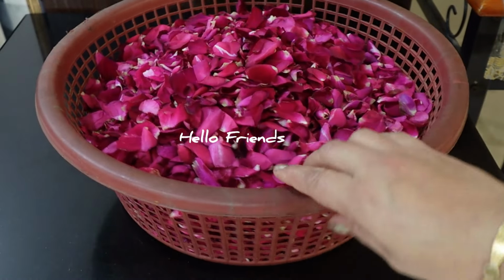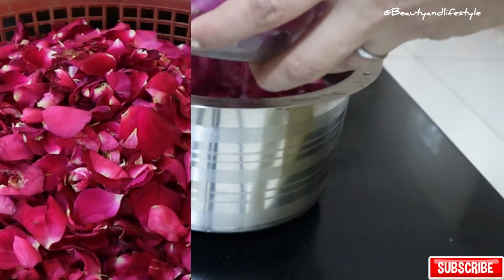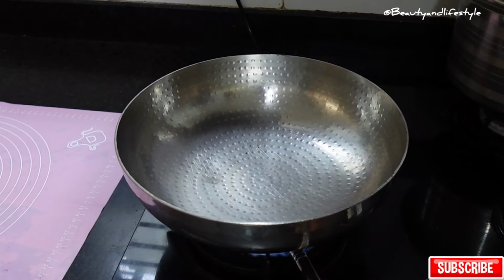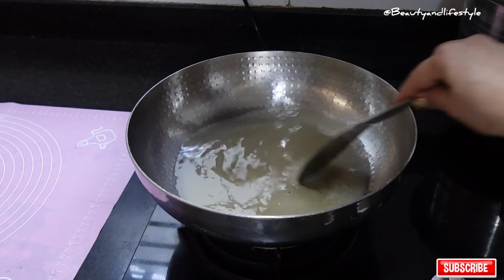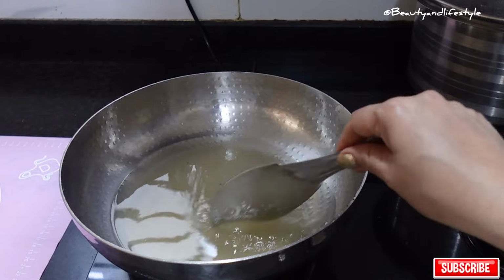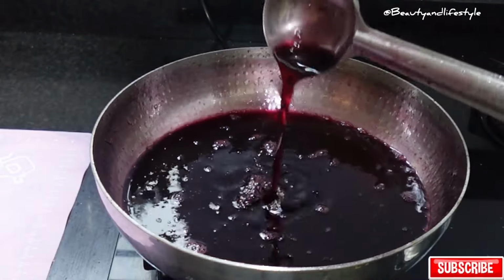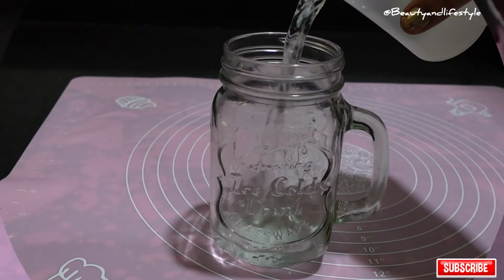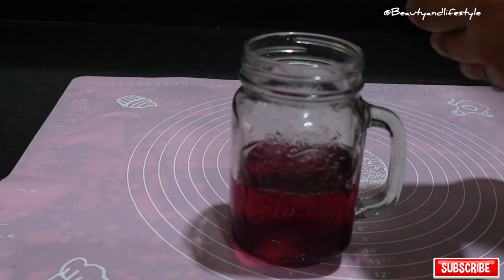How to Make Homemade Rose Syrup for the Best Sherbet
In this DIY tutorial, learn how to make your own homemade rose syrup to create the best sherbet at home. Follow along as we guide you through the process of making this delicious and refreshing treat. Using simple ingredients, you can whip up a batch of rose sherbet that will impress your friends and family. Say goodbye to store-bought sherbet and hello to a homemade version that is sure to delight your taste buds. Watch now and start creating your own flavorful and aromatic rose syrup sherbet today!

DIY Rose sherbet recipe tutorial “/Homemade Rose Syrup
your quarries:-
What is rose sherbet?
How do you make rose essence at home?
Is rose sharbat good for health?
क्या रोज शरबत सेहत के लिए अच्छा है?
 Rose Sharbat, How to make Thick Sharbat at home, Healthy juice Banane ki asaan recipe. Rose Sharbat, Fruit Sharbat, Phool Ka Sharbat, Gola Recipe, Chuski Recipe, Bel Sharbat, Ghar Par Bajar jaise Sharbat Banane Ka Easy Tarika. Homemade Mocktails Recipe, Weight Loss Drinks, Diet Drinks, Summer Special Sharbat, Summer Drinks, How to make Sharbat, Fruit juice, Healthy Drinks  Kids Recipe jaroor banaye. Healthy Homemade Drinks,